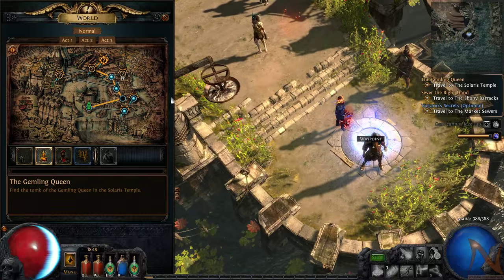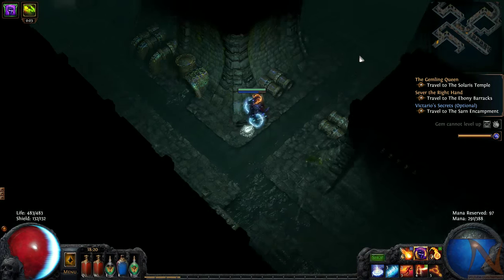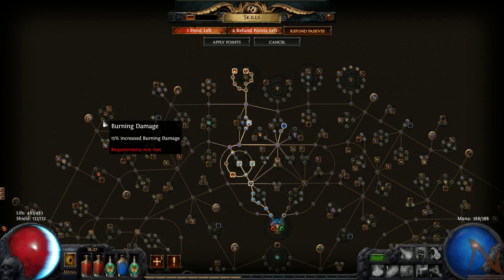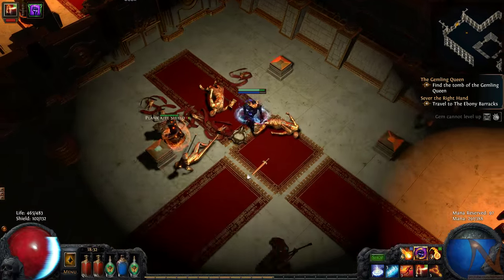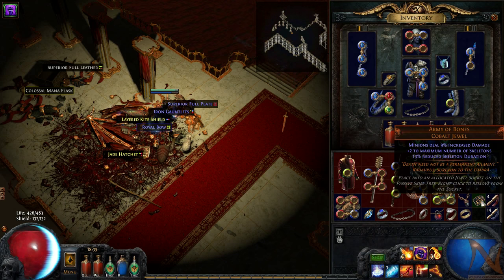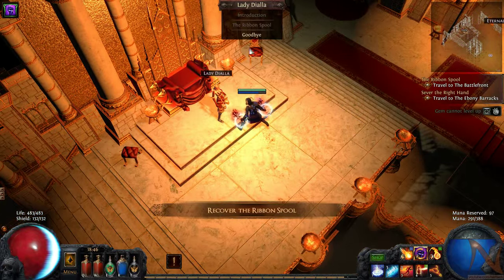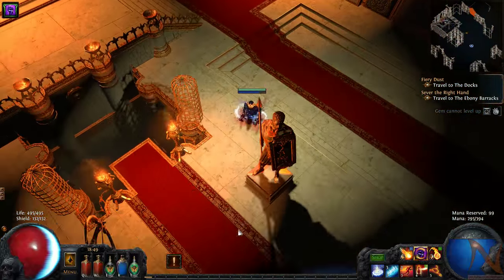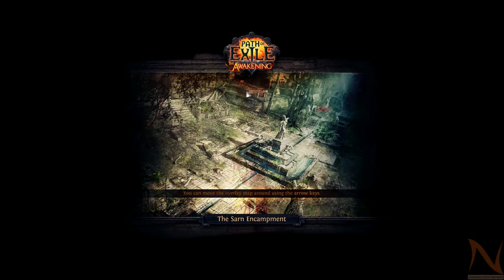Solaris Temple - Ep #11 - Warbands Witch - Path of Exile: The Awakening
Path of Exile is an online Action RPG set in the dark fantasy world of Wraeclast. It is designed around a strong online item economy, deep character customisation, competitive PvP and ladder races. The game is completely free and will never be "pay to win".

These are my adventures in the Warbands league of Path of Exile: The Awakening, where the areas of the game have been invaded by warring clans. Most areas contain a warband of one of the clans, which provides a more challenging encounter than you average rare monster pack.

This is a softcore challenge league, and as such I can focus more on damage output rather than on building the ultimate tank. As such, this Witch will focus on using the new Magma Orb skill as her primary means of killing enemies. It bounces and kills lots of enemies; what's not to like?

In this episode we progress from the Marketplace to Solaris Temple and do most quests in that area. For some reason RNGesus has blessed me with good luck on map layouts: in each area, I quickly find each waypoint and the guaranteed unique monsters in each area. Luck is weird that way. So we've got the Docks waypoint, the Thaumatetic Sulphite turned into Infernal Talc, and all waypoints in the area.

Oh, and I keep finding items that are very useful for a summoner... I have a suspicion the game is trying to tell me something. Wonder what the message is?

Next week there will be a trip through the sewers to unclog them, followed by an assault on Lunaris Temple. This might, again, progress a bit faster than expected.